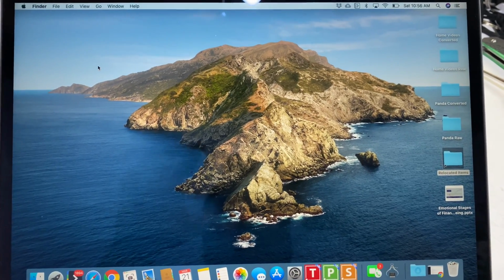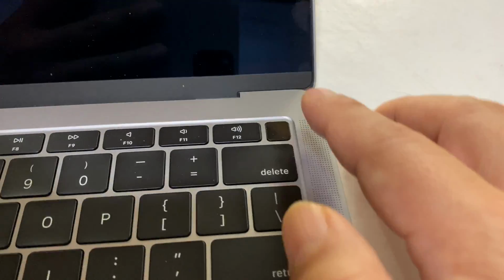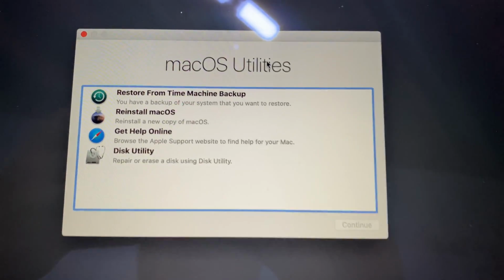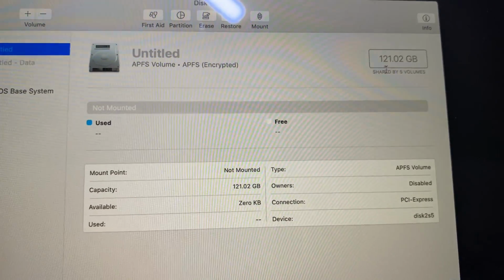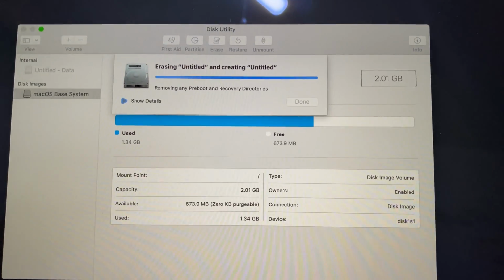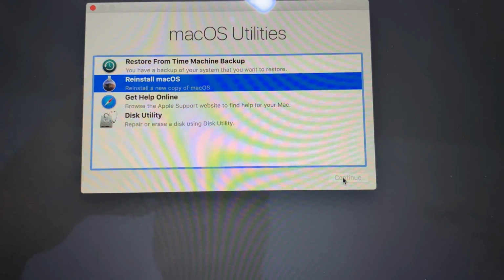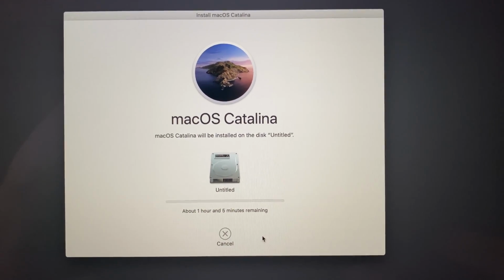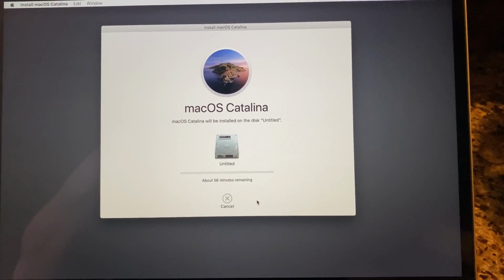How to Reset a Macbook Air to Factory Settings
New Apple MacBook Air (13-inch, 1.1GHz Dual-core 10th-Generation Intel Core i3 Processor, 8GB RAM, 256GB) - Space Gray
by Apple

Stunning 13.3-inch Retina display with True Tone technology
Backlit Magic Keyboard and Touch ID
Tenth-generation Intel Core i3 processor
Intel Iris Plus Graphics
Fast SSD storage
8GB of memory
Stereo speakers with wider stereo sound Expedition Money LLC